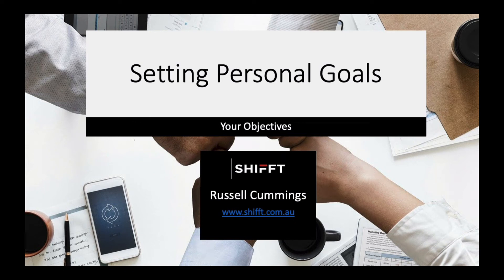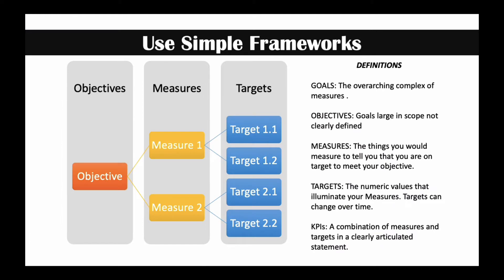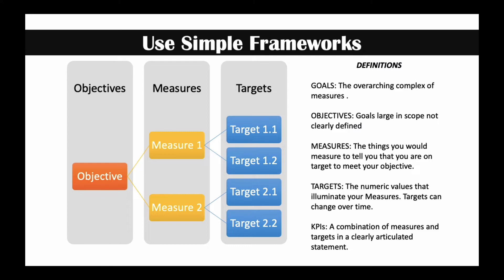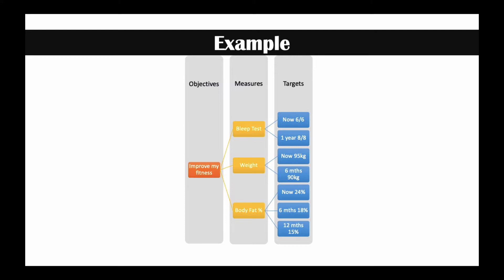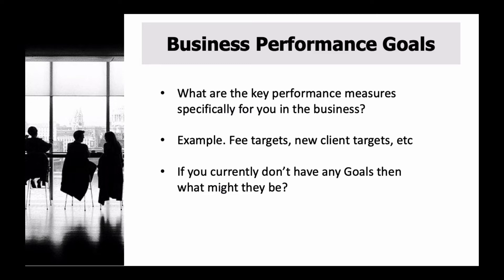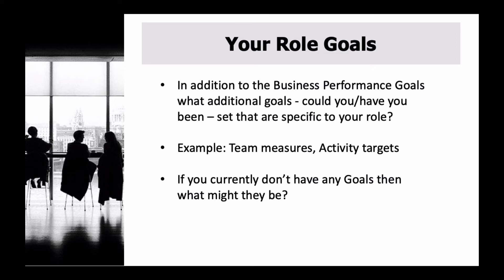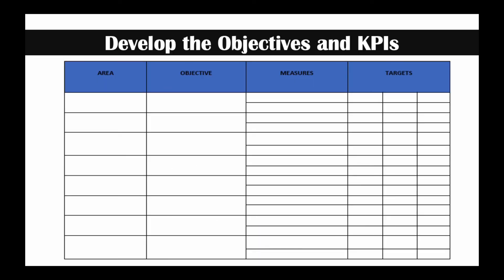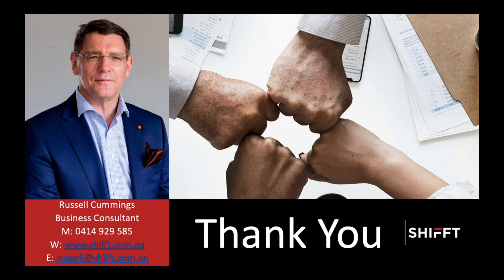Setting your Goals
Setting goals for yourself is one of the hardest things to do for most people. In this short video, Russell Cummings, Business Coach, outlines some simple frameworks and concepts that will help you with this task.